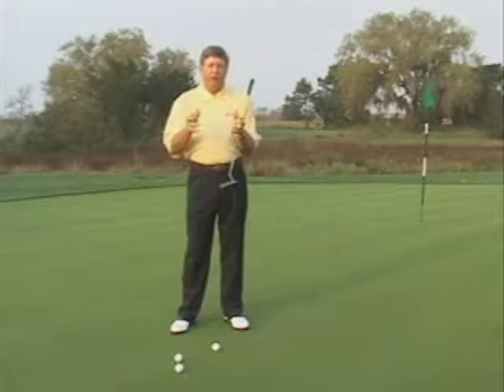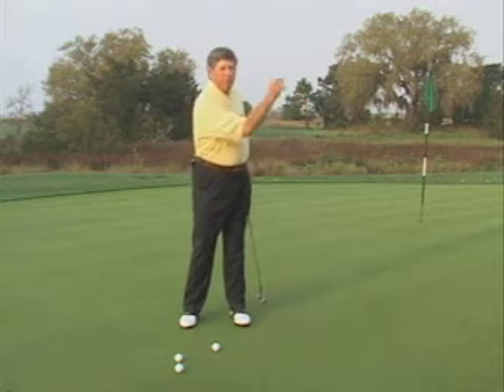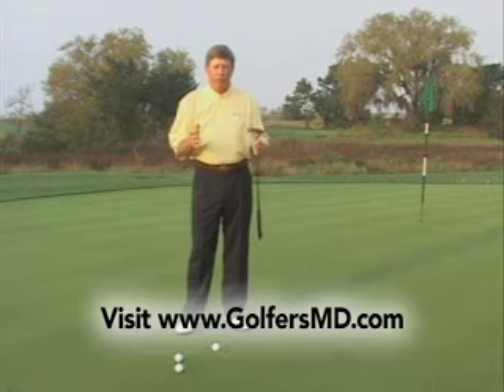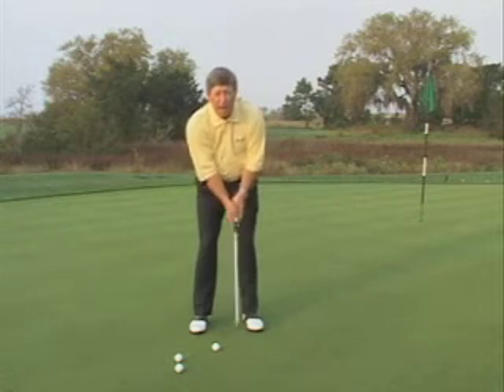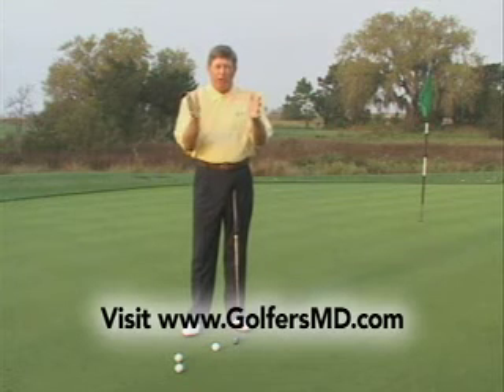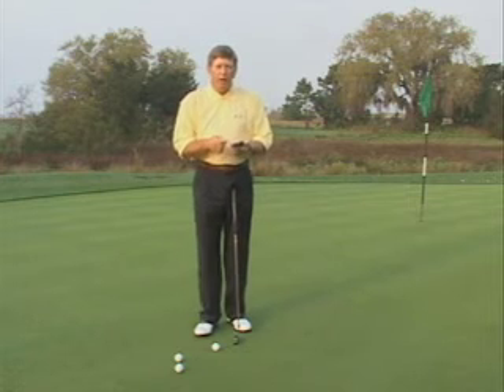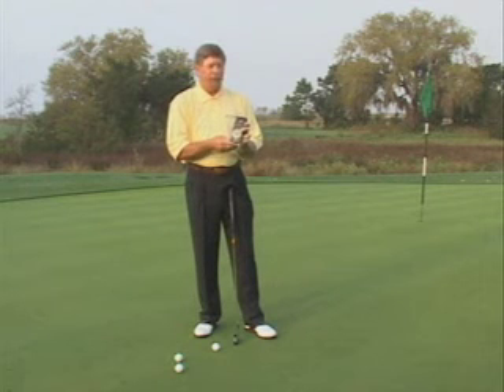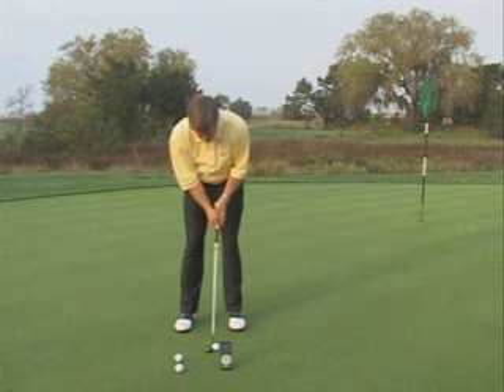Golf Putting Distance Control Lesson and Tips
Golf Putting distance control; lesson and tips. The World's Best Instruction! Mike Shannon was named as a Top Teacher in both Golf Digest and Golf Magazine from 2000 to 2003. He is the creator of the Laser Optics Putting Improvement System that is being used by over 100 players on the Tour. In this lesson Mike discusses distance control in putting. Please go and see more than 200 videos of the golf industries best instructors.  Learn more about Golf Health and Fitness with over 3000 health concerns, worlds best golf instruction videos, and information on golf equipment, sports psychology, chipping, putting, sand shots and injury prevention and cure.  GolfersMD will inspire you to stay focused on your health and play better golf.  At GolfersMD, Health = Performance